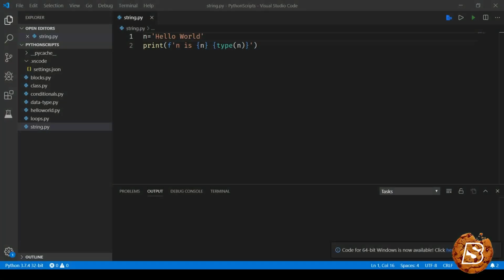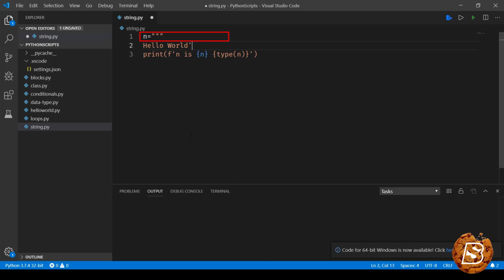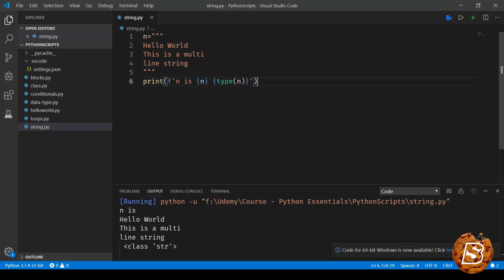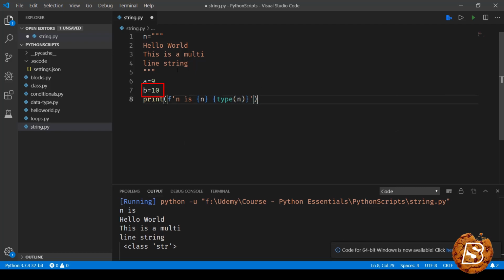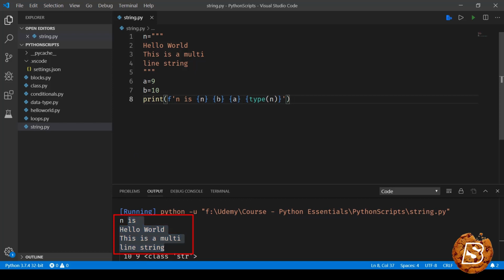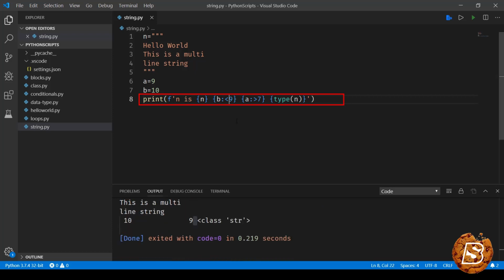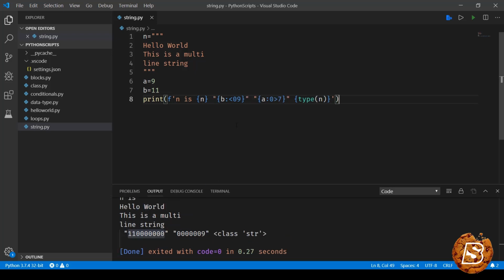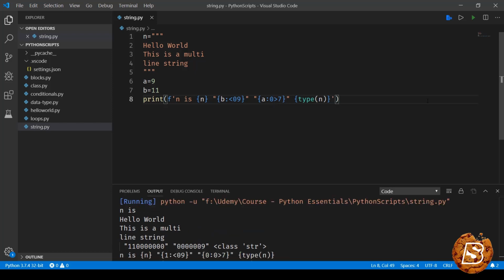14. Python Essentials: String Formatting and Multi-Line Expressions in Python: A Comprehensive Guide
String Formatting and Multi-Line Expressions in Python: A Comprehensive Guide